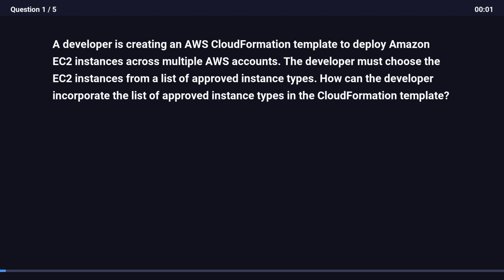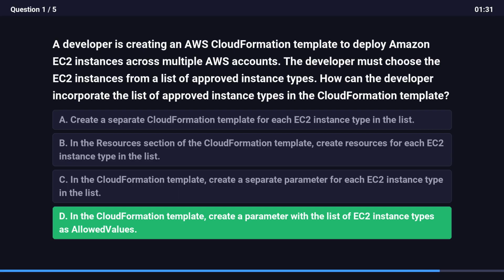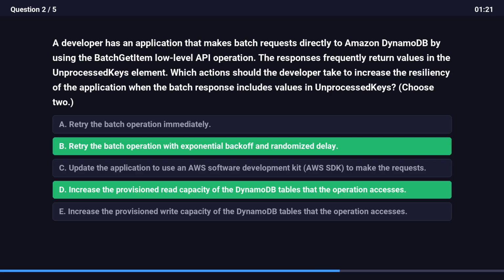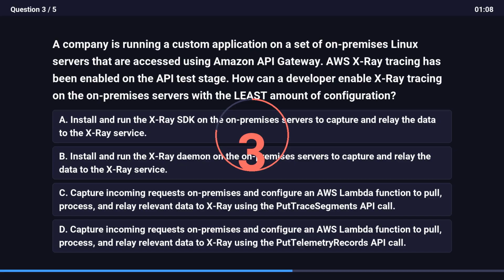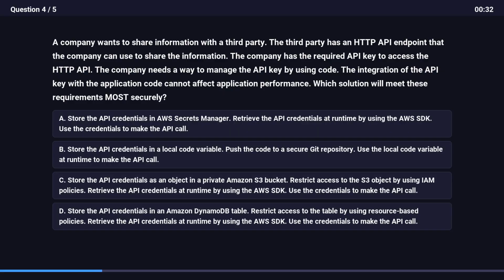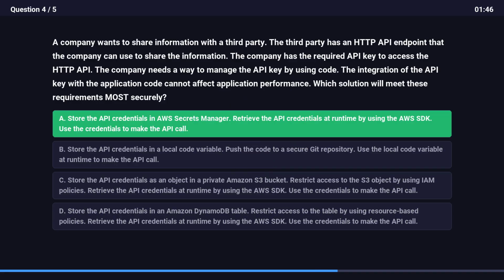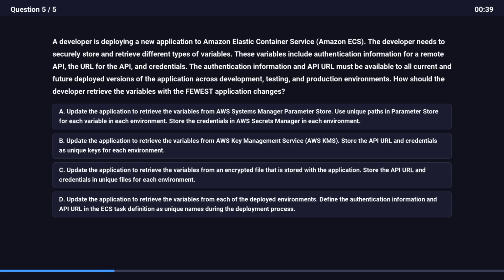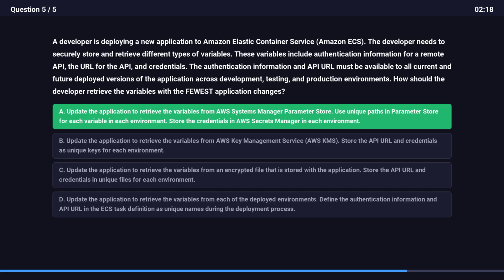Developer Associate (DVA-C02) Practice Quiz question 6-10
Q6: A developer is creating an AWS CloudFormation template to deploy Amazon EC2 instances across multiple AWS accounts. The developer must choose the EC2 instances from a list of approved instance types. How can the developer incorporate the list of approved instance types in the CloudFormation template?
A. Create a separate CloudFormation template for each EC2 instance type in the list.
B. In the Resources section of the CloudFormation template, create resources for each EC2 instance type in the list.
C. In the CloudFormation template, create a separate parameter for each EC2 instance type in the list.
D. In the CloudFormation template, create a parameter with the list of EC2 instance types as AllowedValues.
Q7: A developer has an application that makes batch requests directly to Amazon DynamoDB by using the BatchGetItem low-level API operation. The responses frequently return values in the UnprocessedKeys element. Which actions should the developer take to increase the resiliency of the application when the batch response includes values in UnprocessedKeys? (Choose two.)
A. Retry the batch operation immediately.
B. Retry the batch operation with exponential backoff and randomized delay.
C. Update the application to use an AWS software development kit (AWS SDK) to make the requests.
D. Increase the provisioned read capacity of the DynamoDB tables that the operation accesses.
E. Increase the provisioned write capacity of the DynamoDB tables that the operation accesses.
Q8: A company is running a custom application on a set of on-premises Linux servers that are accessed using Amazon API Gateway. AWS X-Ray tracing has been enabled on the API test stage. How can a developer enable X-Ray tracing on the on-premises servers with the LEAST amount of configuration?
Q9: A company wants to share information with a third party. The third party has an HTTP API endpoint that the company can use to share the information. The company has the required API key to access the HTTP API. The company needs a way to manage the API key by using code. The integration of the API key with the application code cannot affect application performance. Which solution will meet these requirements MOST securely?
Q10: A developer is deploying a new application to Amazon Elastic Container Service (Amazon ECS). The developer needs to securely store and retrieve different types of variables. These variables include authentication information for a remote API, the URL for the API, and credentials. The authentication information and API URL must be available to all current and future deployed versions of the application across development, testing, and production environments. How should the developer retrieve the variables with the FEWEST application changes?